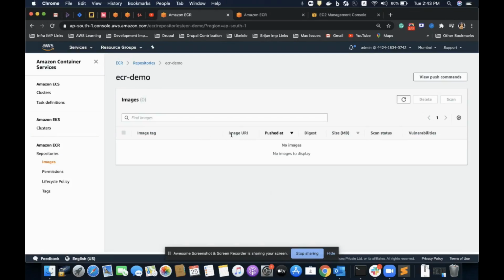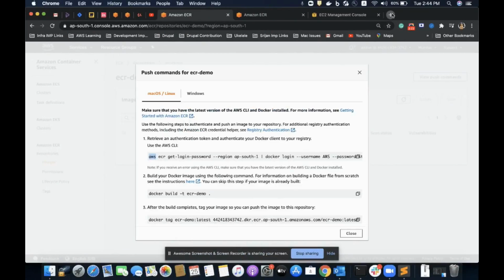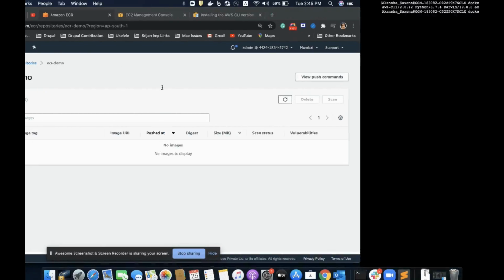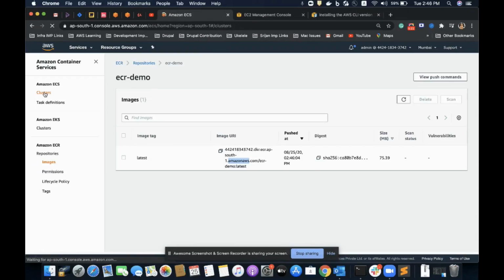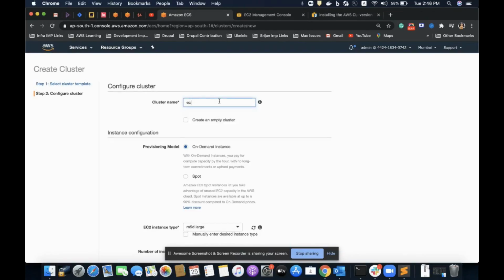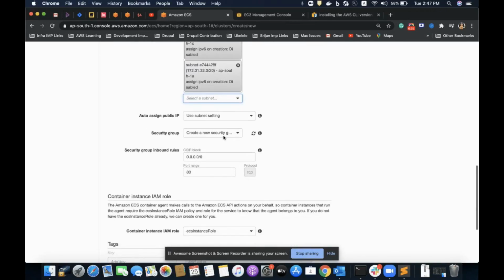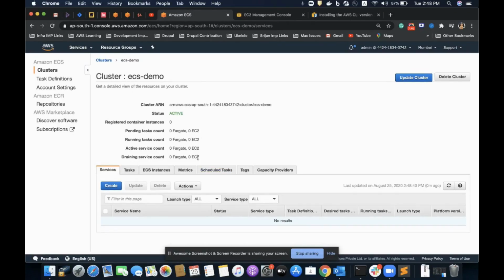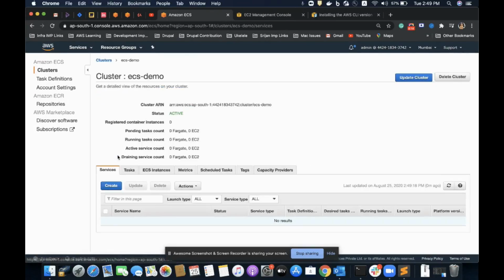AWS ECS Tutorial Part 1 - What is Elastic Container Service?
Part-1 Video in AWS​ ECS​ Series.

We learn with DETAILED demo:
- Understand AWS​ ECS​ (Elastic Container Service) in simplest terms.
- What is ECS?
- What is the difference between EC2 Hosted & Fargate​ hosting?
- What is ECS Agent?
- How does container model actually work on an EC2 instance?
 - ECS Cluster creation
 - Putting ECS in your VPC
 - Bridge Mode Networking
 - Task & Container Definition

ECS is container management micro service provided by AWS. It is highly scalable and fast way to manage / start / stops Docker containers within AWS cloud.

It allows easily to manage applications running under docker containers and deployed on ECS cluster of EC2 instances.

When you deployed docker container in ECS that means you placed them on cluster which is logical grouping of EC2 instances.

ECS allows us to access some core important features like security group, EBS volume and Elastic Load Balancer (ELB) same like EC2 Instance.

ECS is an abstraction of EC2 service so instead of using EC2 virtual machines we can use most compact portable docker containers.